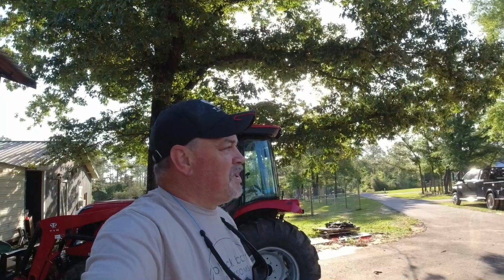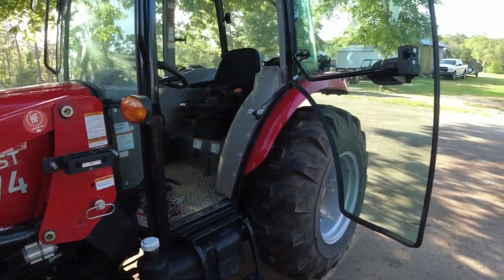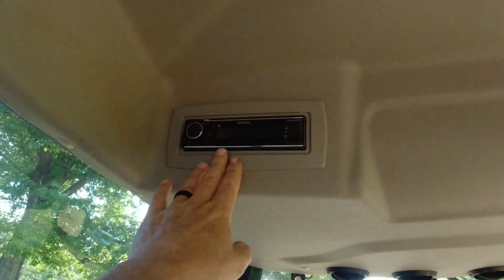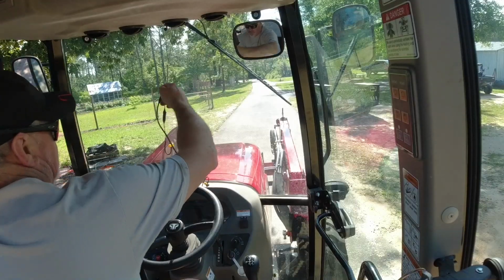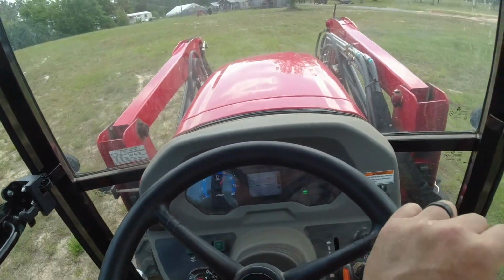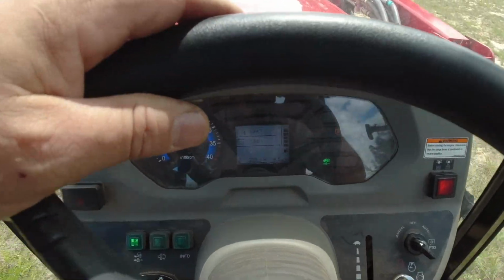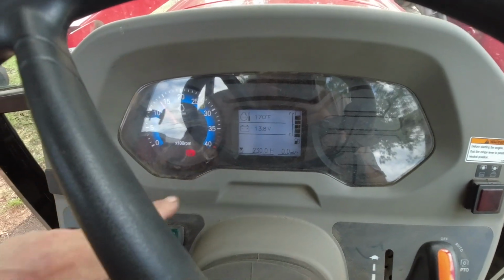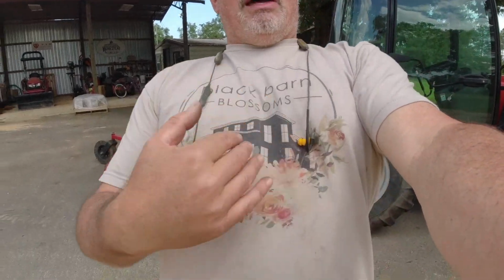I have to bushhog 6 acres, but first MAINTENANCE on the TYM T574!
Cutting field with TYM T574 and Homestead Implements brush cutter